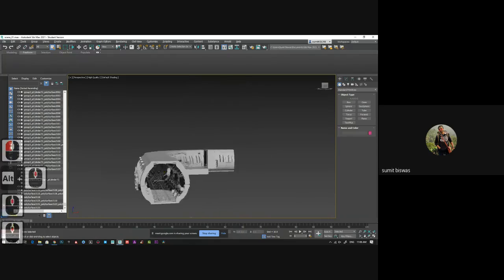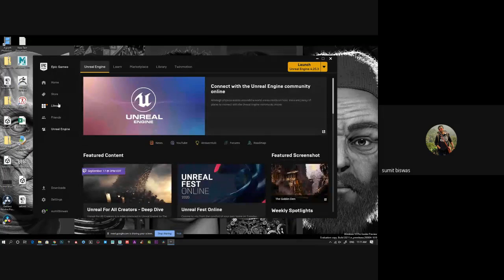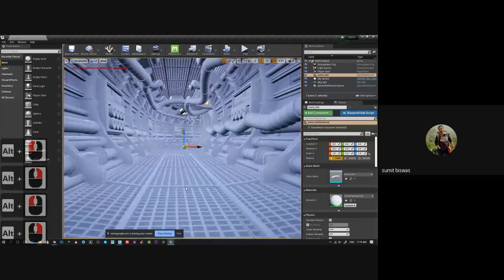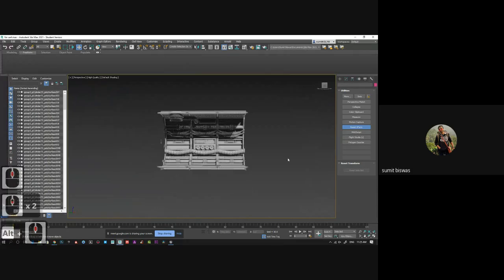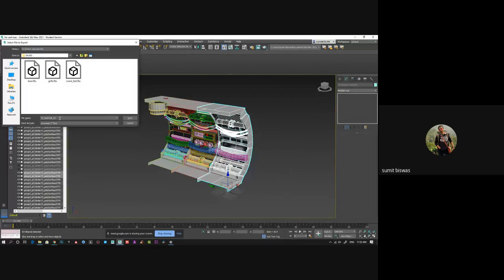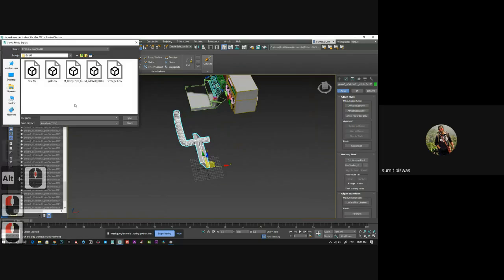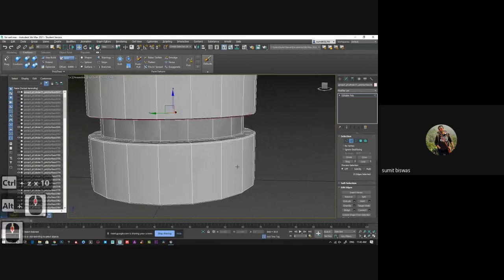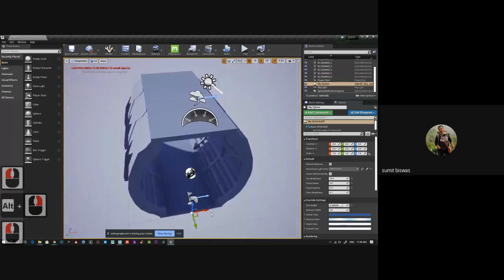Tunnel Modular modeling Unreal engine substance GA193 ENVII 2020 09 16 at 22 35 GMT 7